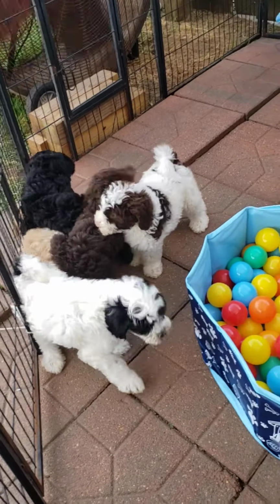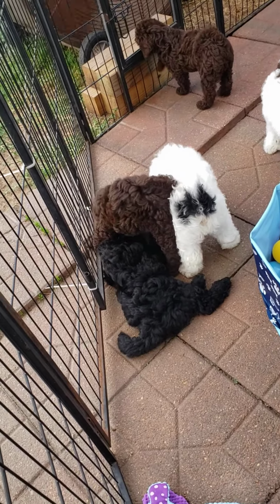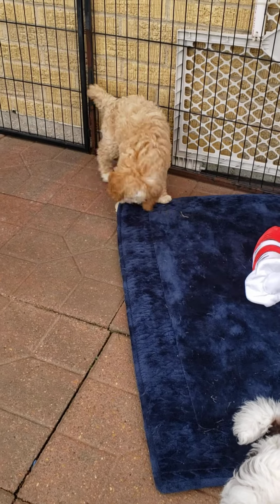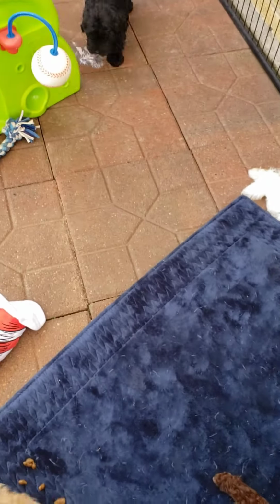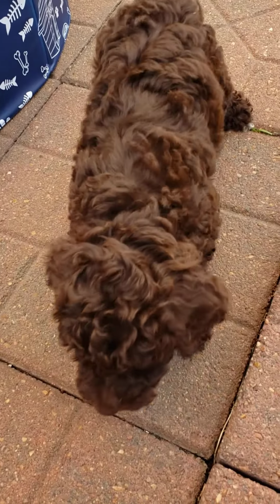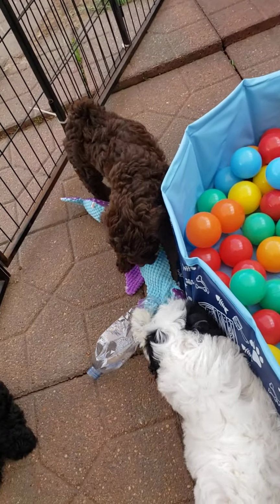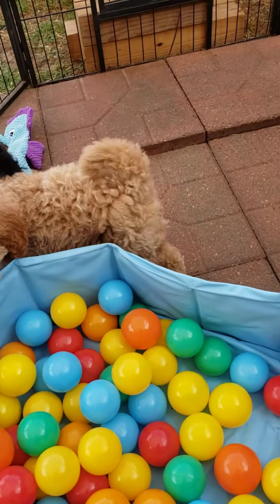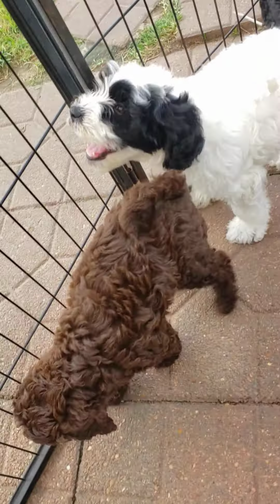Rosie & Roux's 1st Petite Minis🥰